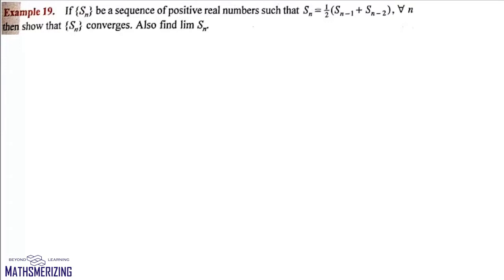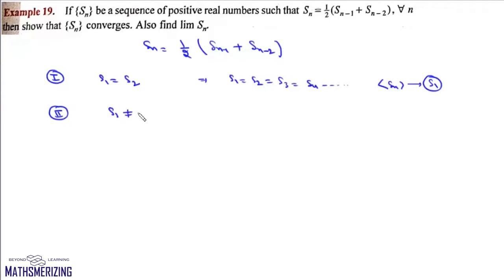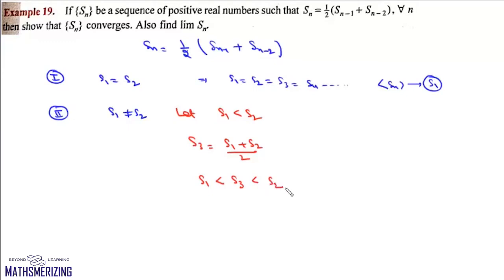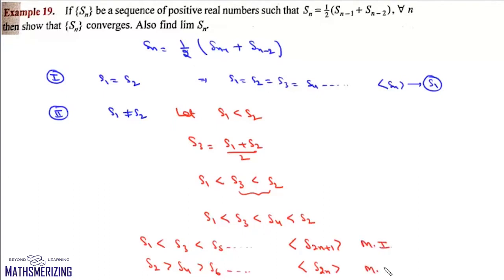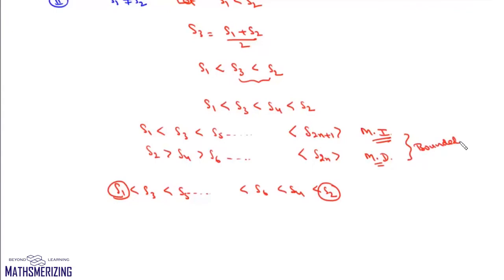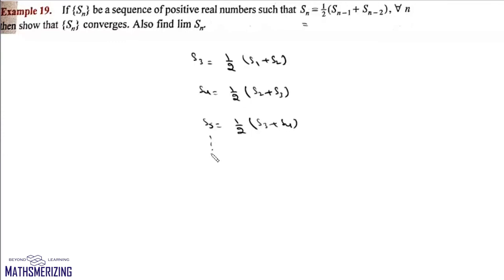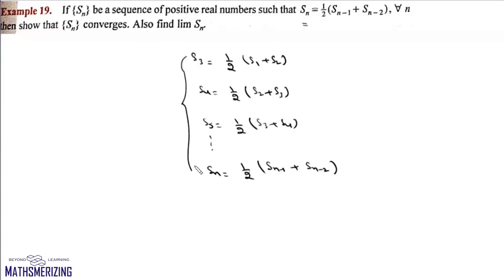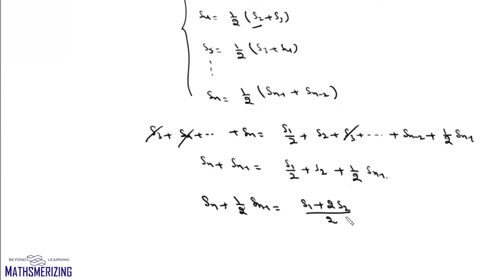Sequences (Real Analysis) | Subsequences | SE #4 | Sn=1/2(Sn-1+Sn-2)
Sequences (Real Analysis) | Subsequences | SE #4 |

If {Sn} be a sequence of positive real numbers such that Sn=1/2(Sn-1+Sn-2) then show that {Sn} converges. Also, find the limit?